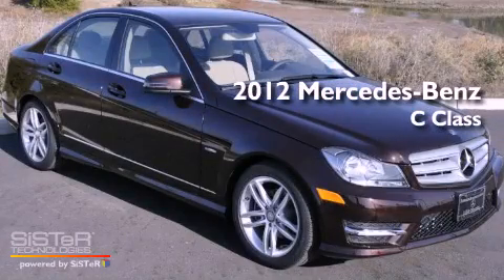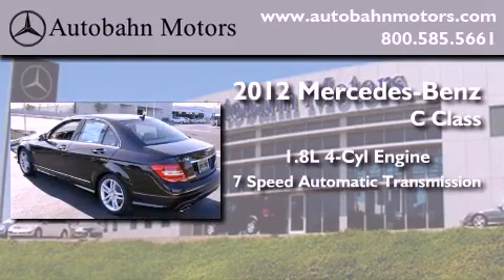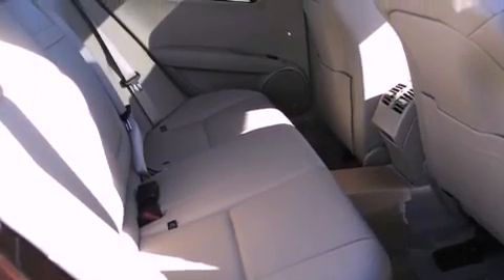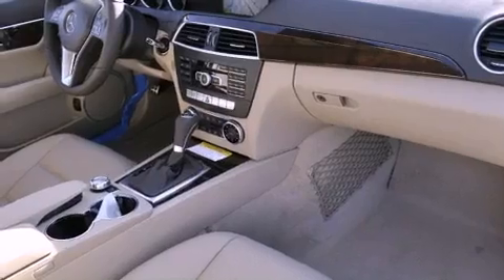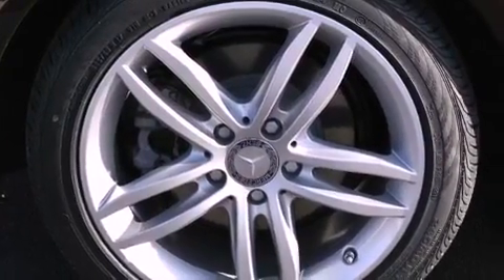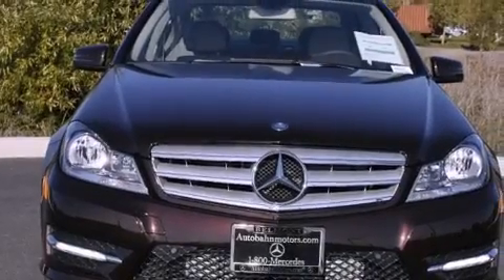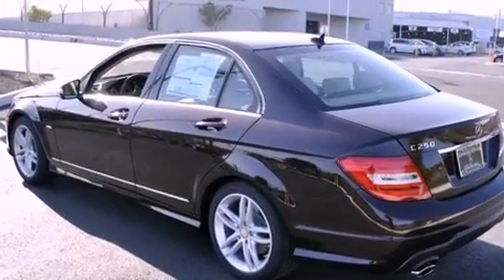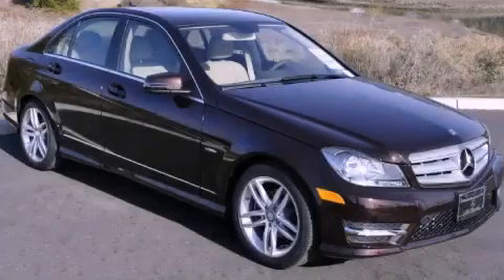2012 Mercedes-Benz C250 Belmont CA 94002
Year : 2012

 Make : Mercedes-Benz

 Model : C250

 Engine : 1.8L I-4 cyl

 Trans . : 7-Speed Automatic

 Exterior : Cuprite Brown Metallic

 Miles : 8

 Interior : Almond Beige/Mocha Brown

 Autobahn Motors

 700 Island Parkway

 2012 Mercedes-Benz C250 Belmont CA